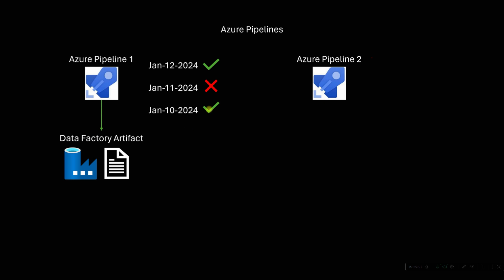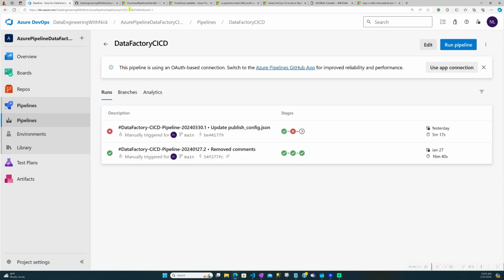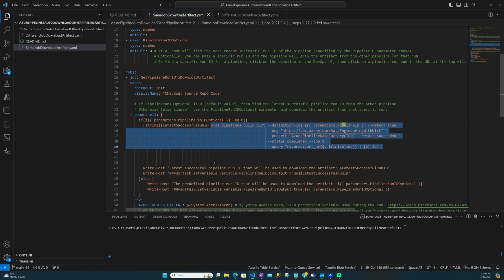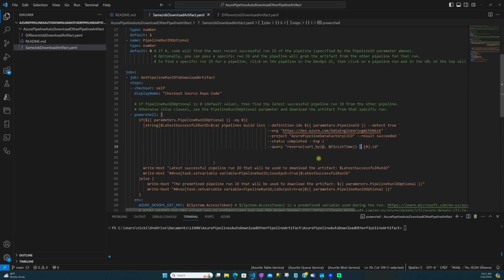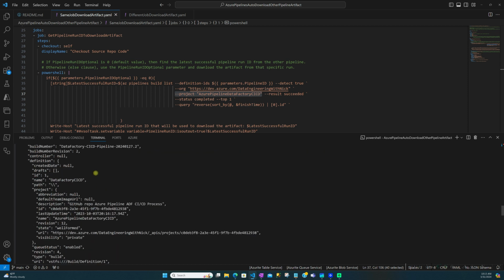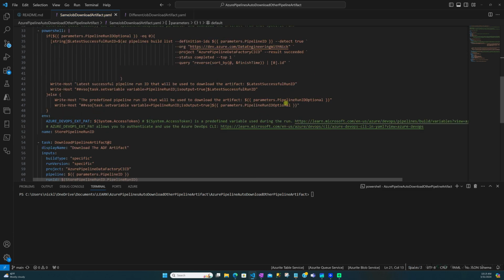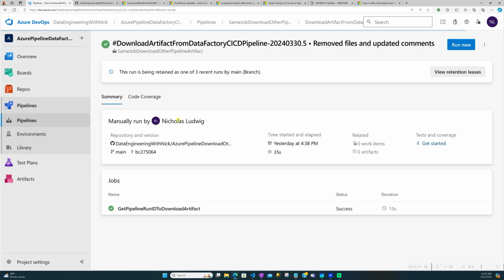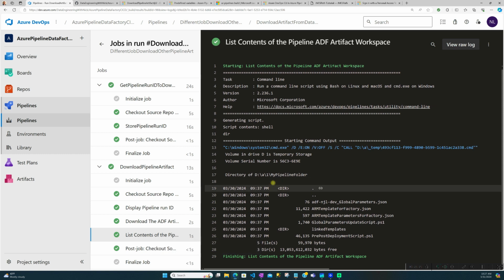Azure Pipelines Download Latest Successful Artifact From Another Pipeline Automatically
This video goes over how to write code to automatically find and download the latest successful artifact from an Azure Pipeline to another pipeline and an option to manually pass in a specific build instead.

-Additional Query link (used in the --query part of the code)